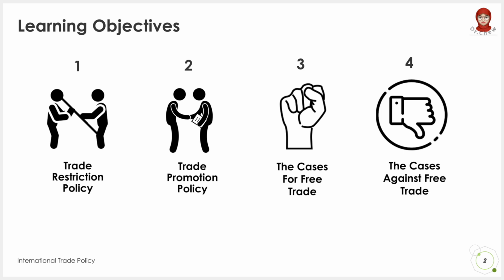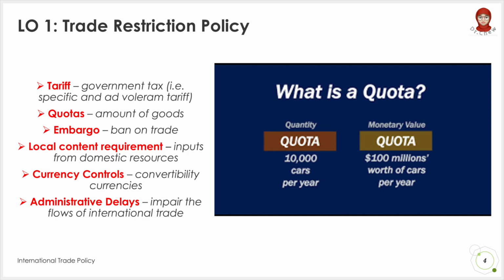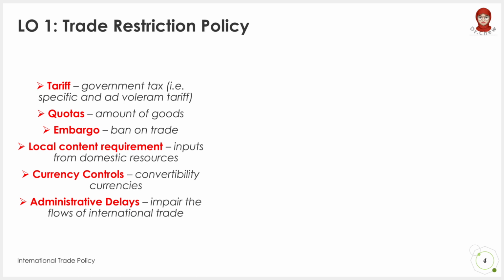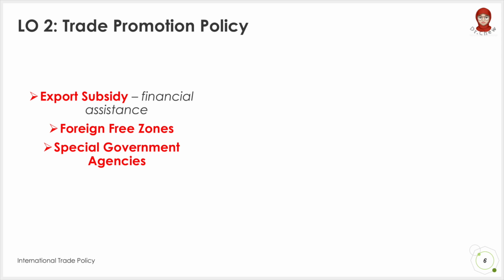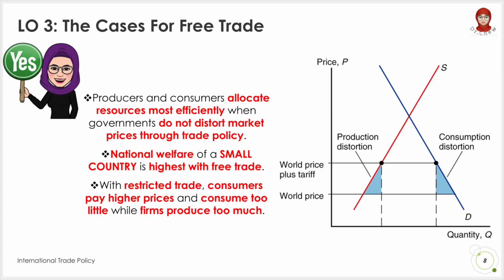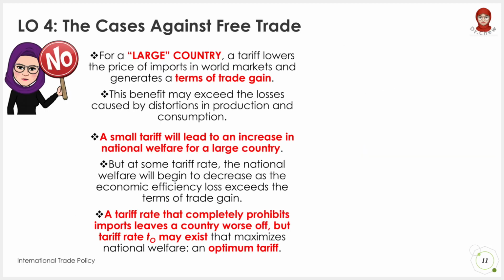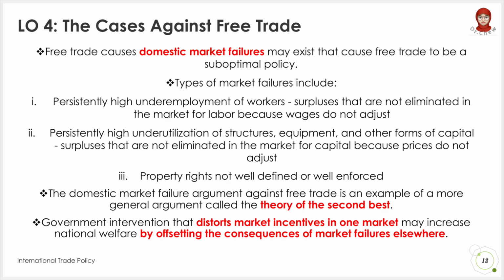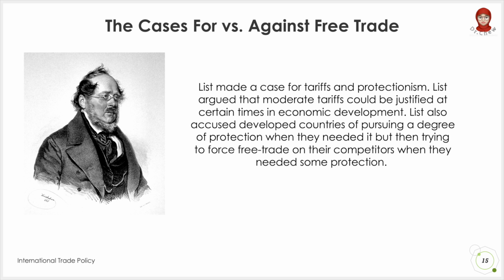International Trade Policy